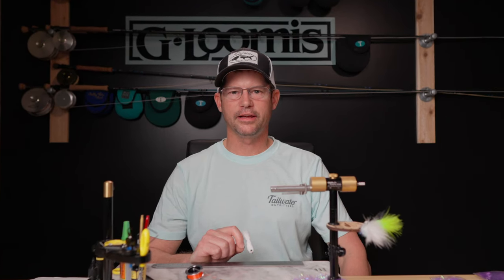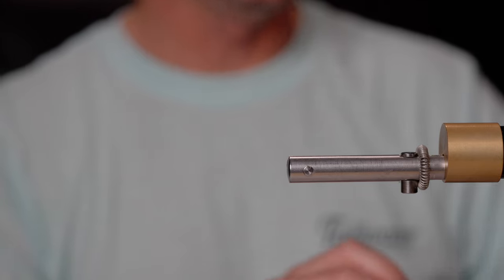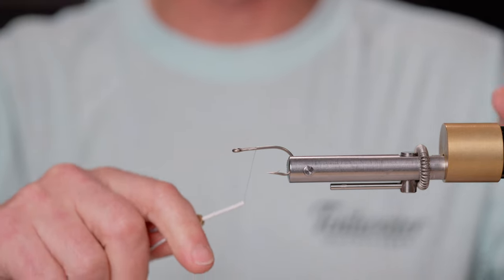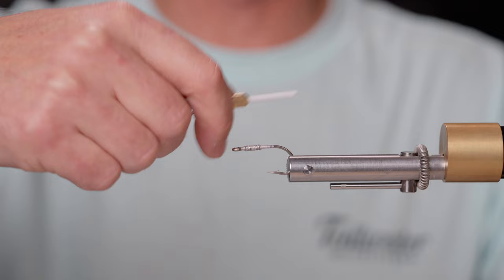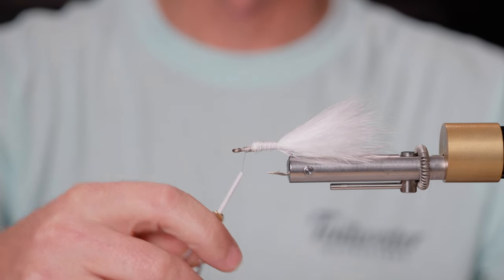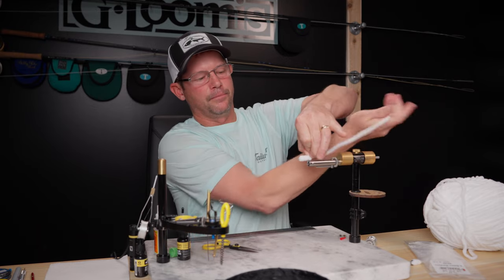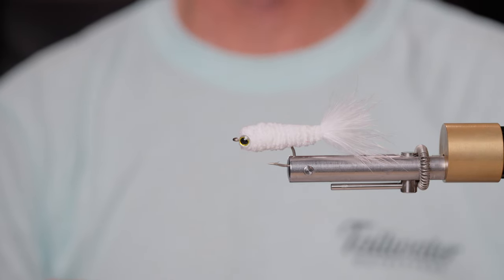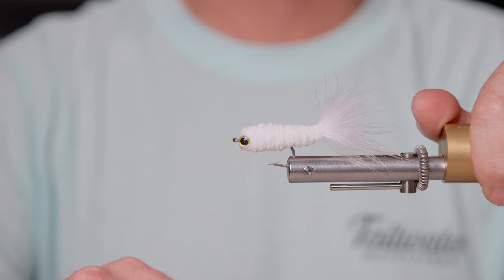How to Tie the Q-Tip Minnow | Fly Tying Tutorial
The Q-Tip minnow is a great minnow pattern, and a more advanced tie to test your skills.

Materials